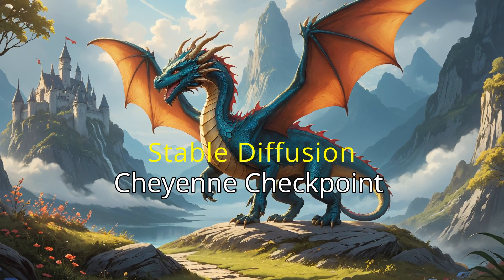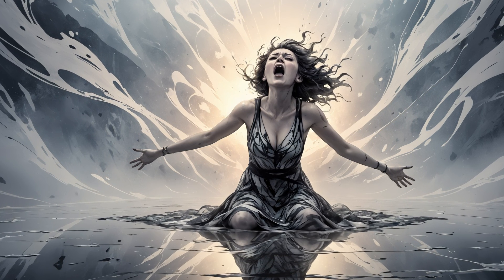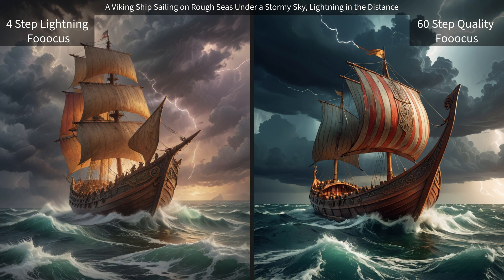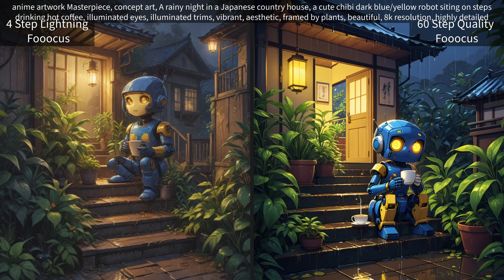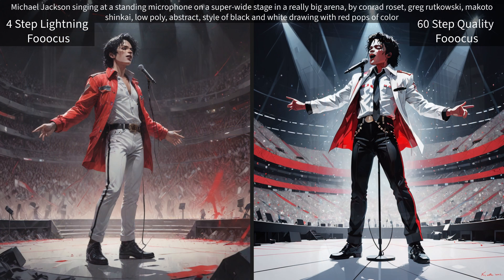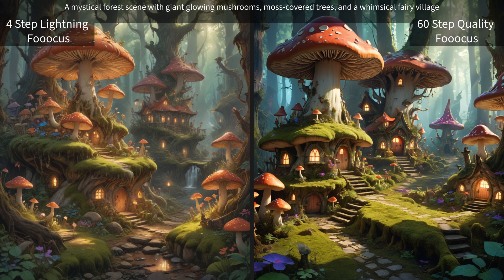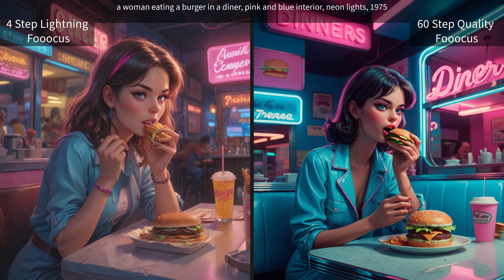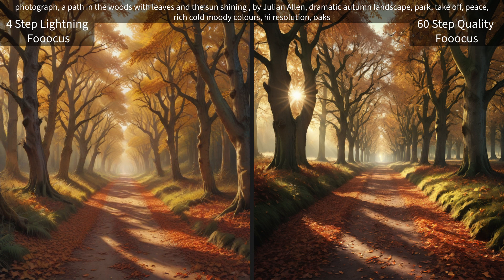Stable Diffusion - Cheyenne Checkpoint - My New Favorite Checkpoint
In this video I am going to talk about my latest favorite checkpoint for Stable Diffusion. Cheyenne is a great checkpoint for non realistic images. 🎨